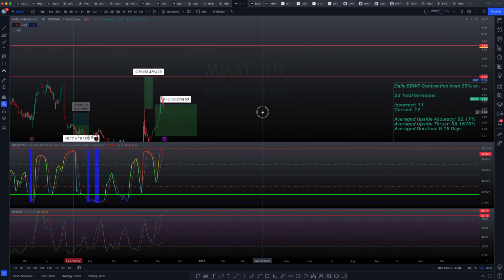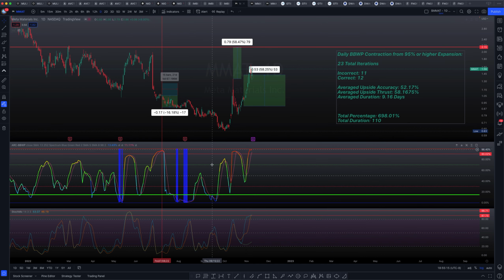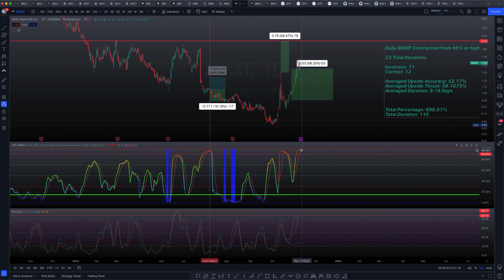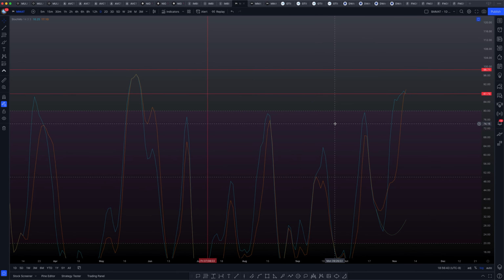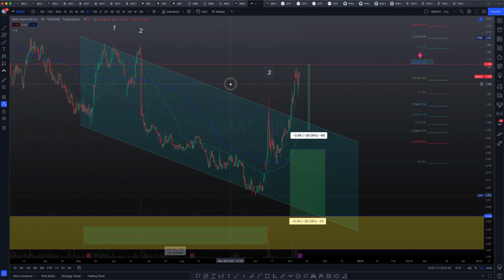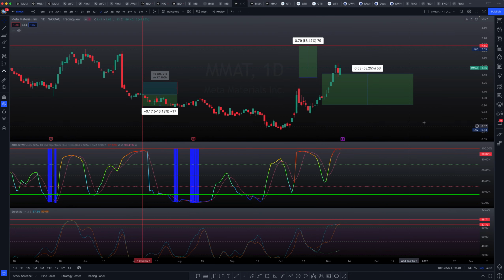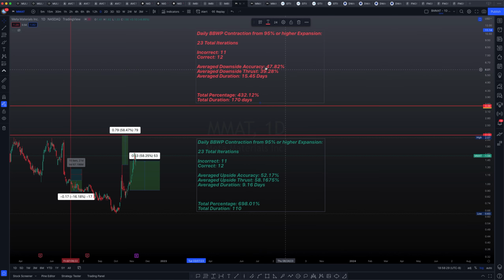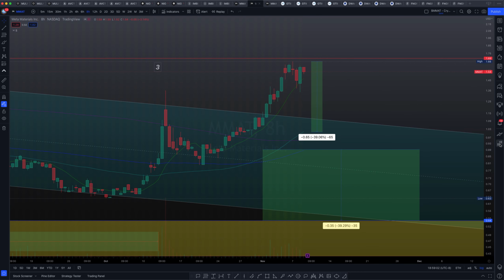$MMAT In Bear Control. Watch those Longs!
MMAT Stock is still following our implied path as per expected. there are some bearish signals to look out for.
Join me and friends on Discord to watch and discuss now!

- ARCa.